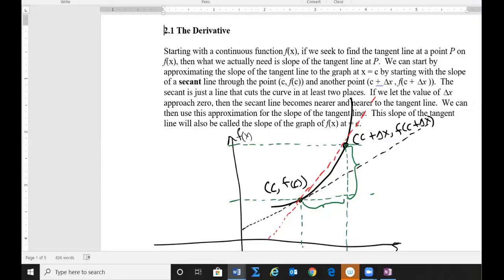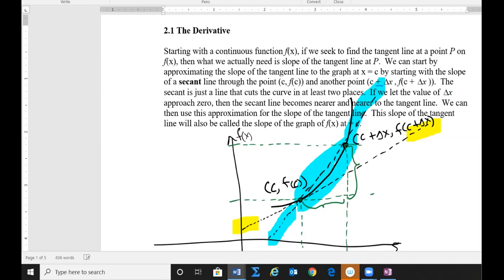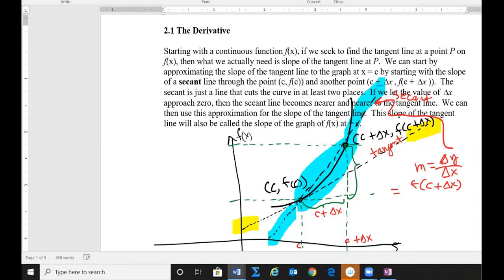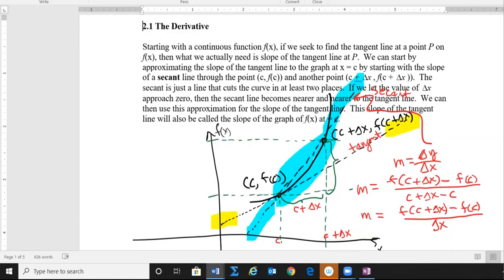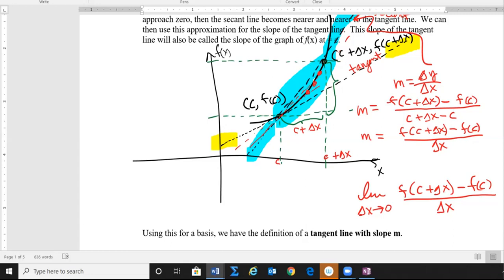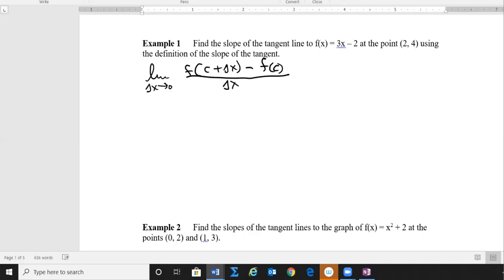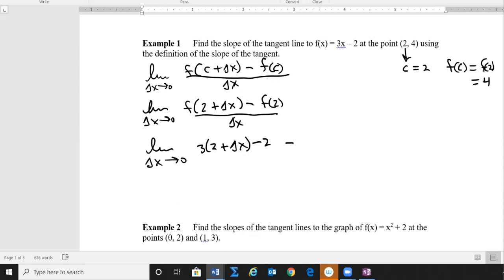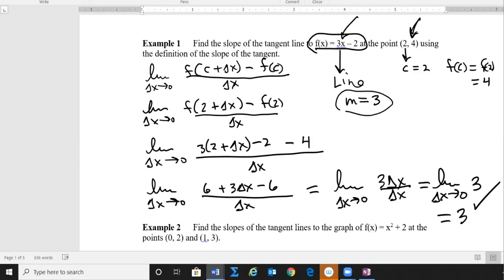190 2 1Part1Lecture